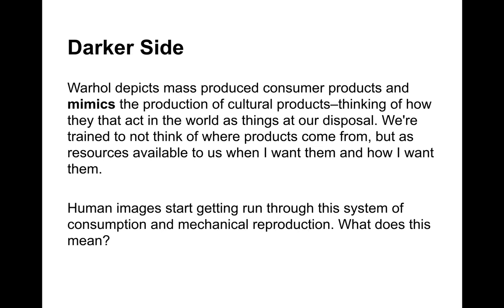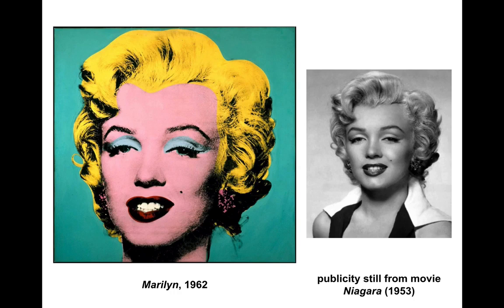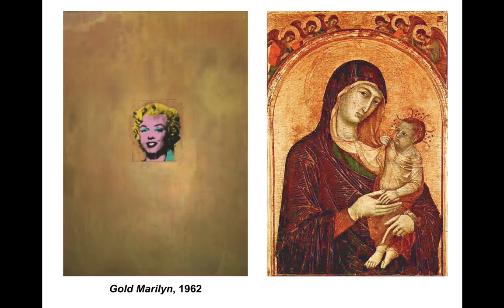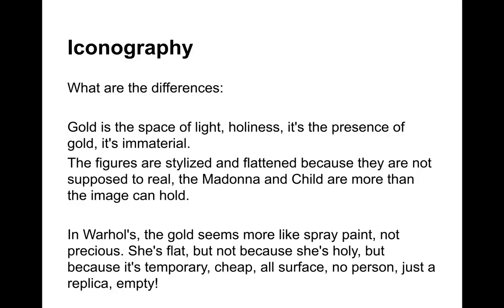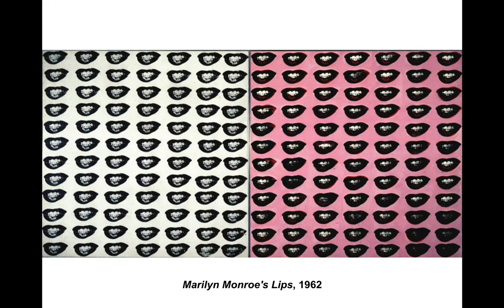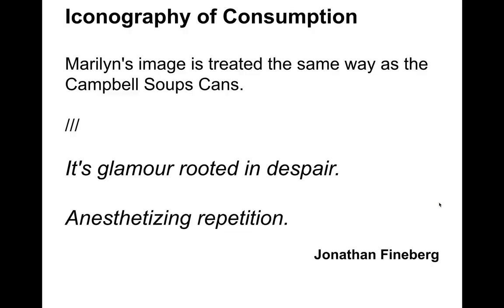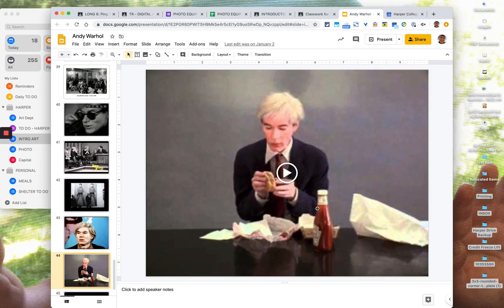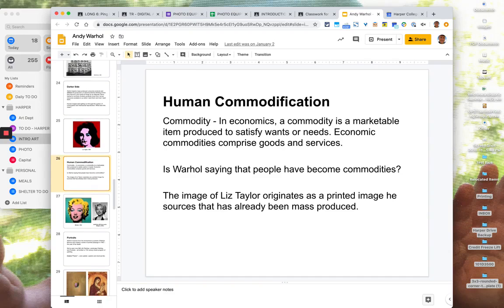Warhol Part 2